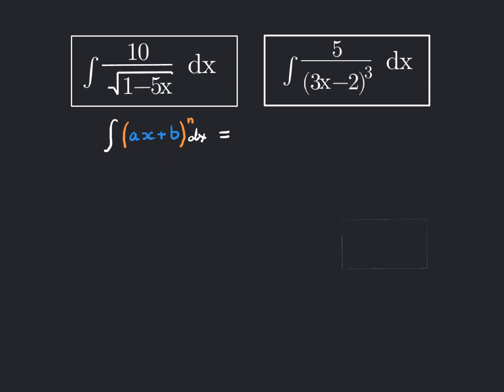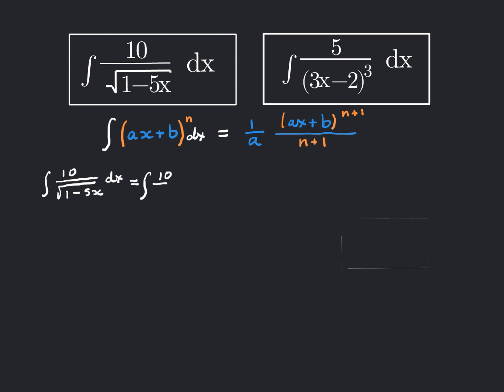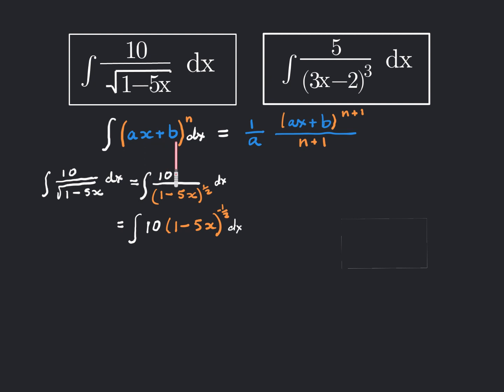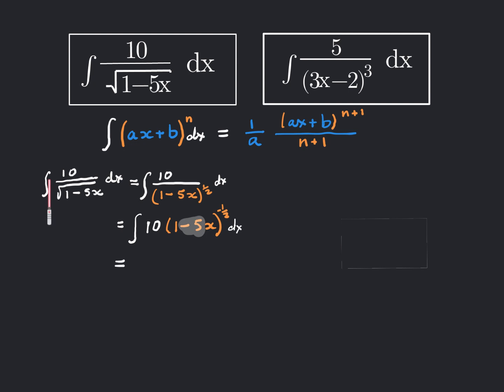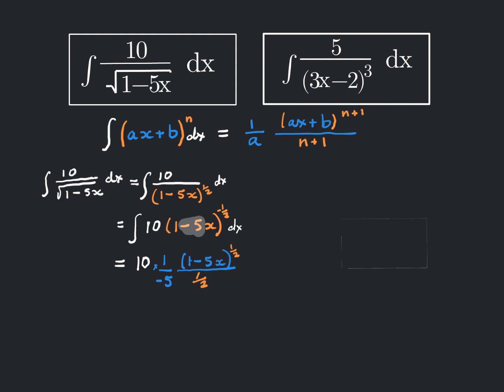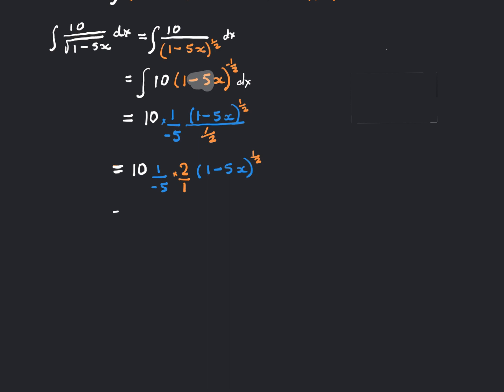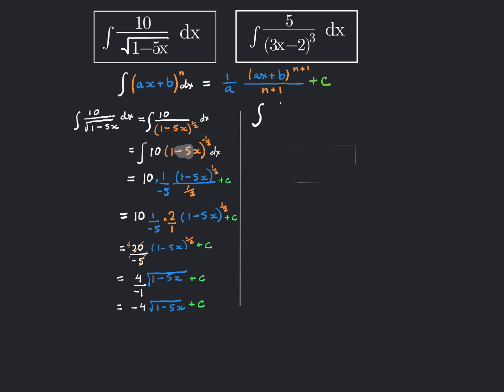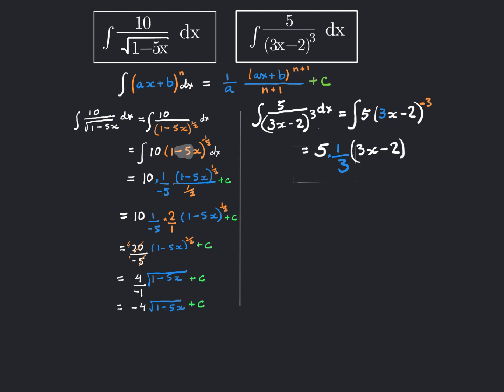Maths Methods 12 - 4F. Integrating examples of composite functions - Excel at School